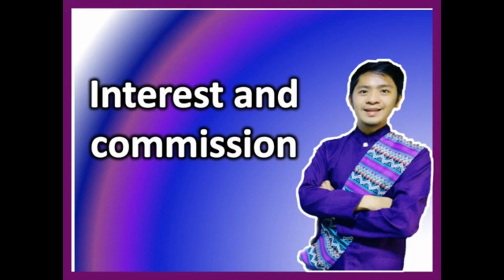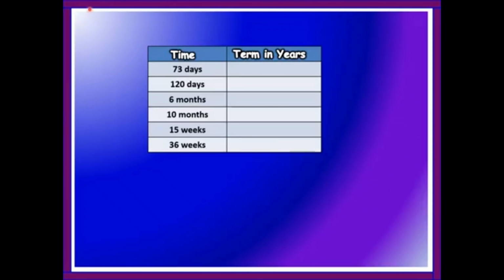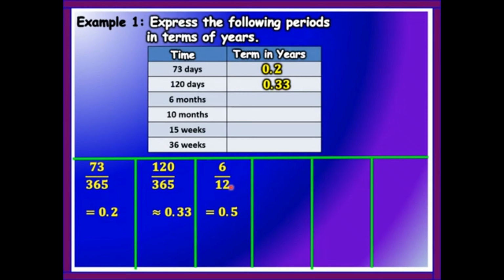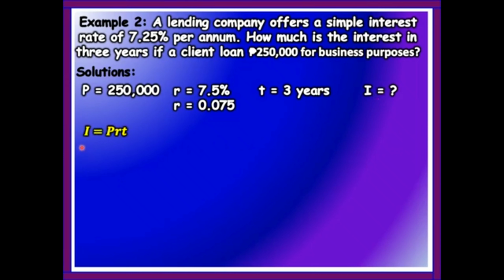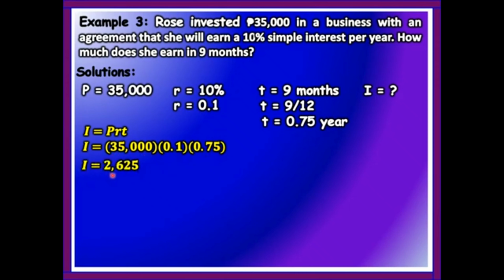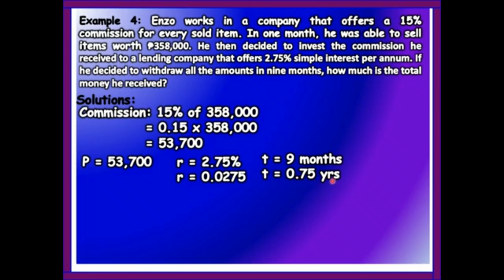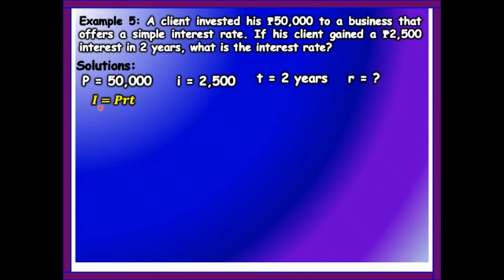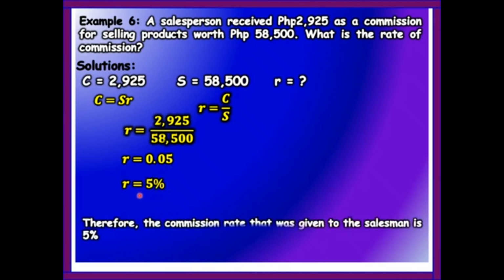Solving Problems Involving Interest and Commission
In this video lesson, you will learn how to solve problems involving interest and commission.

Congratulations to those students who can see the mistakes here..

The first student who can find it, pm here and get your additional points. :)